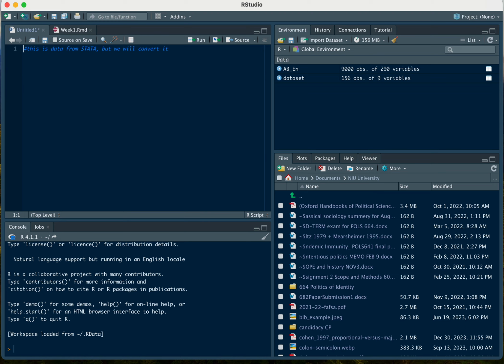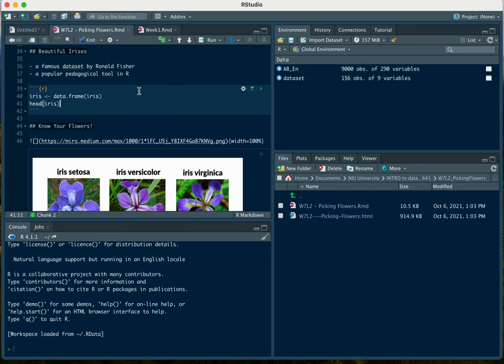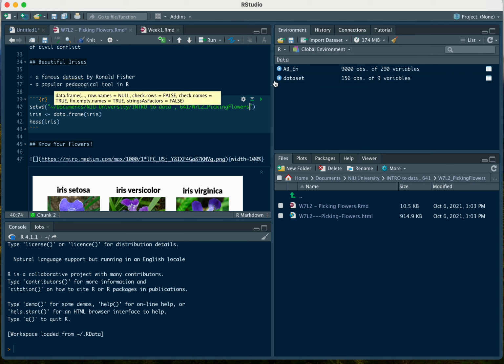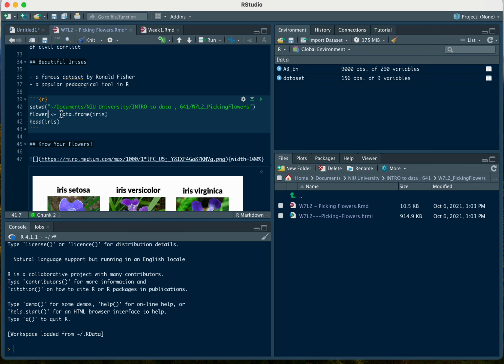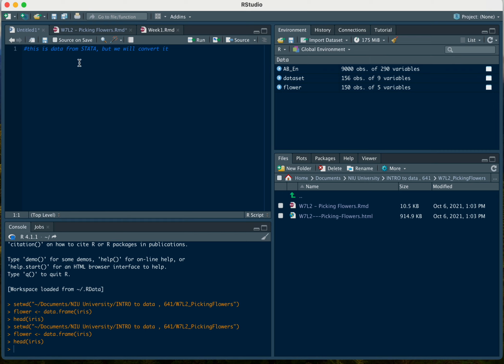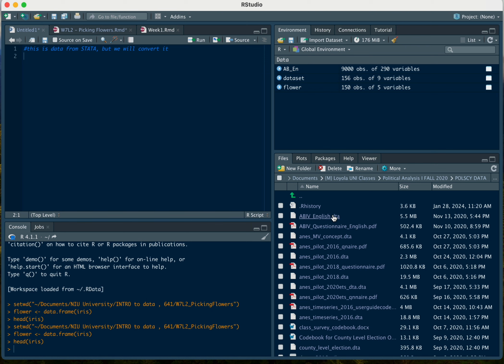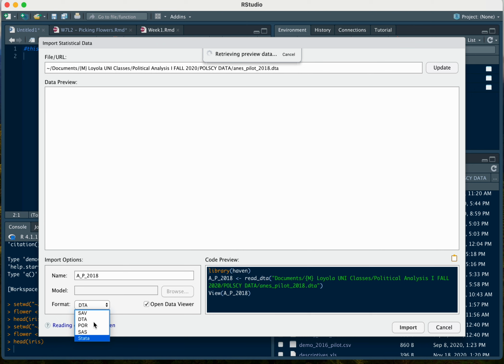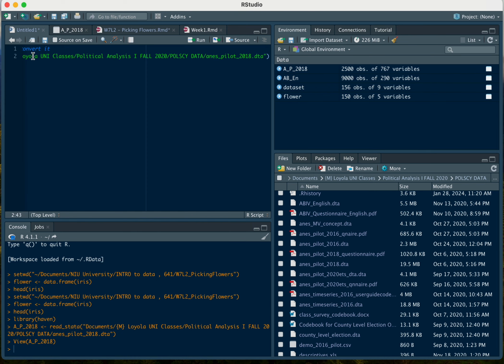Loading Data into R